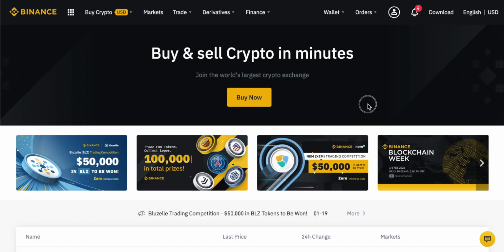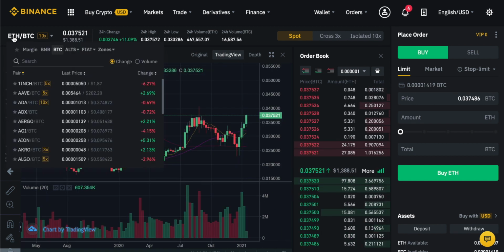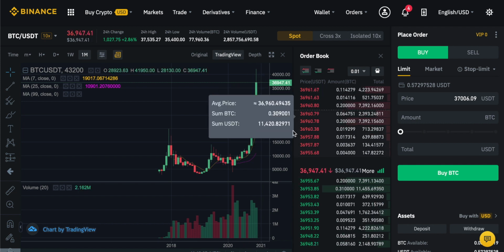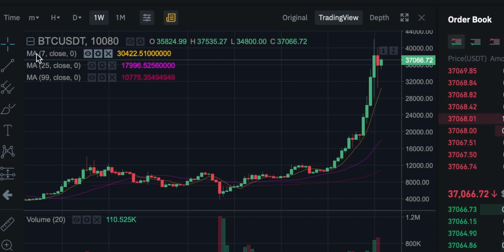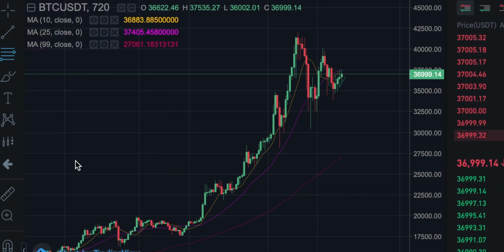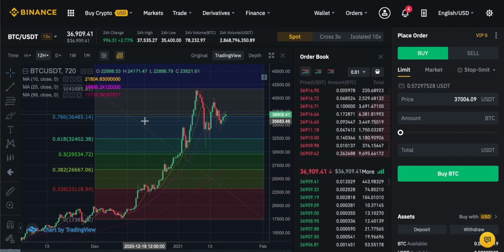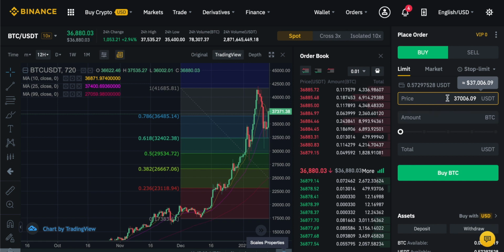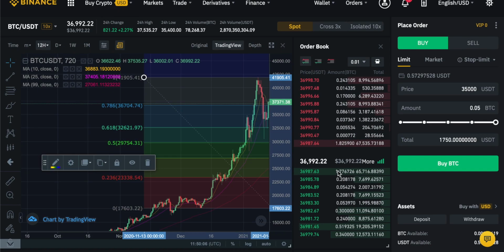How to Trade Bitcoin for Beginners - Simple Cryptocurrency Trading Tutorial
How to trade bitcoin for beginners - simple bitcoin trading tutorial. Learn hoe to trade bitcoin, simple charting techniques, how to trade a cryptocurrency pair, how to enter bitcoin limit orders and more.

Cryptocurrency trading tutorial for beginners - learn how to read a crypto trading screen, simple TA and charts, how to enter limit and market orders to buy bitcoin and how to navigate a trading scree on Binance

0:00 Currency pairs
3:23 Reading the chart
5:04 Order book
6:41 Charting: SMA
8:46 Charting: Trend lines
9:39 Charting: Fibonacci
12:40 Market order
14:56 Limit order